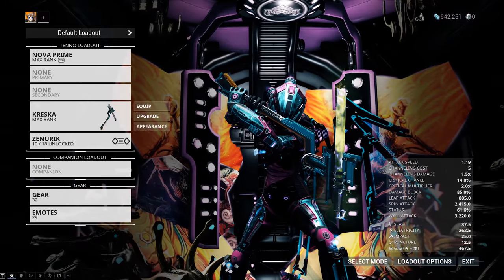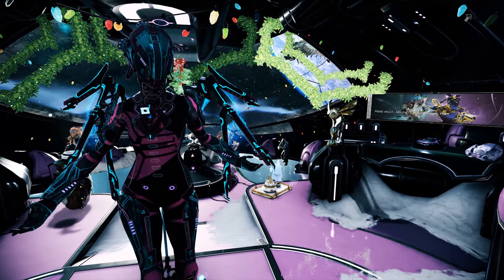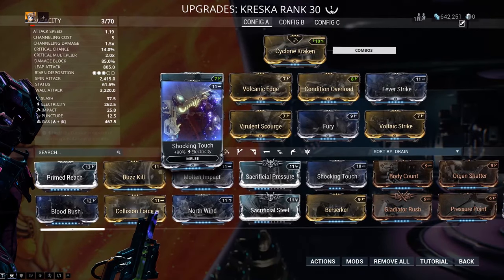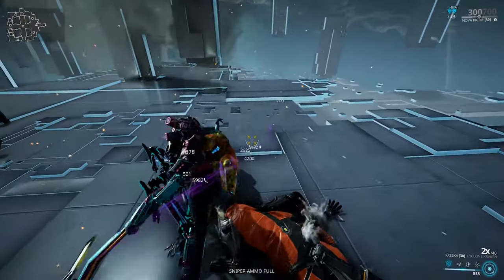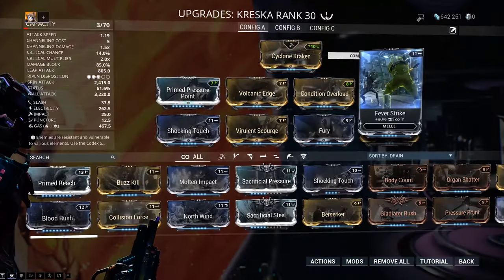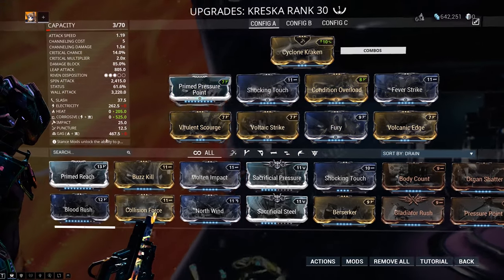Warframe: An Actual Review Of The Kreska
💜-Social Links-💜
Become a Waifu Servant:

🧡 -My Patrons-🧡
Each and every one of you are extremely important in my life! I can't thank you enough for supporting me!

Warframe: This game is free to play, it will absorb all of your time, and it has so much to offer. If you're new, I highly recommend downloading it right away. After all...Ninja's Play Free.